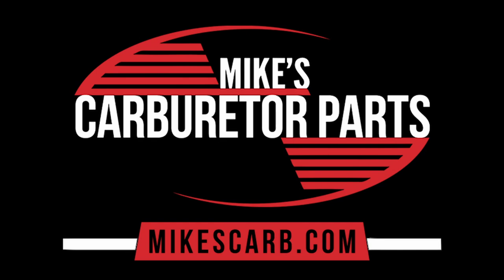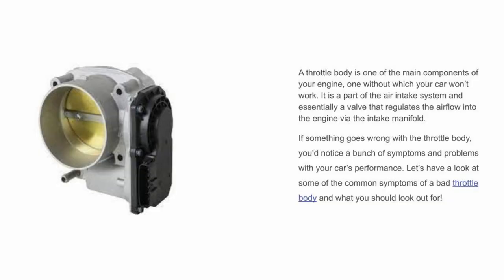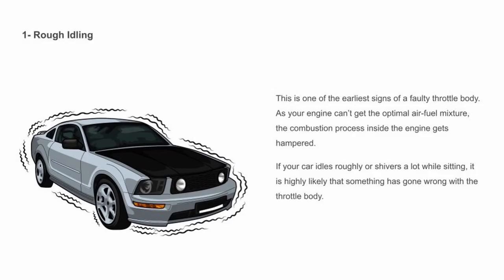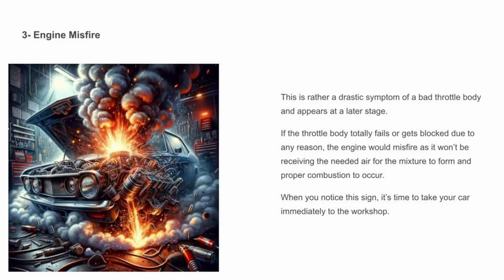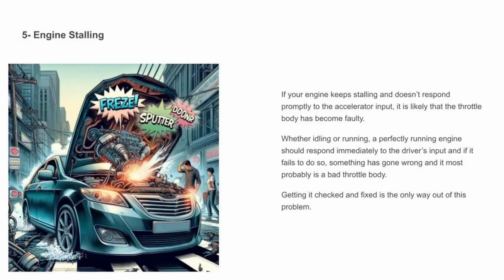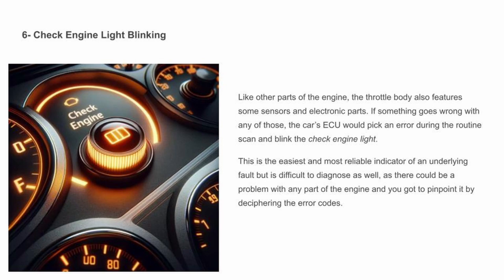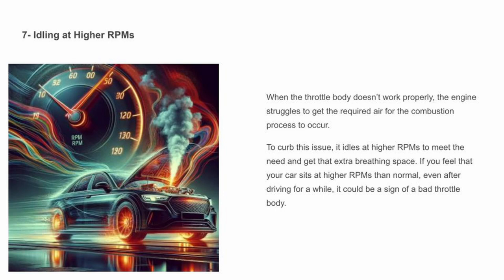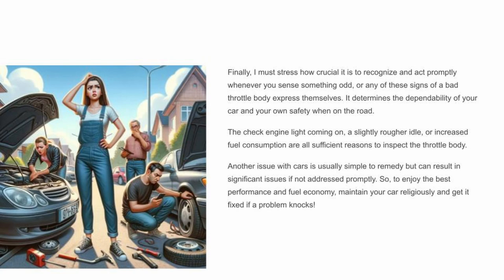Bad Throttle Body Symptoms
How to tell if you have throttle body problems.